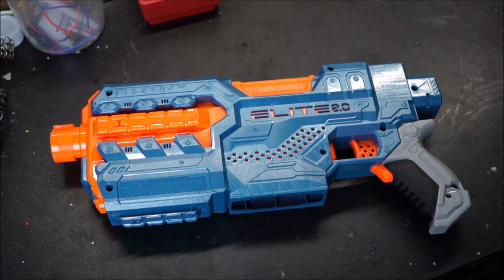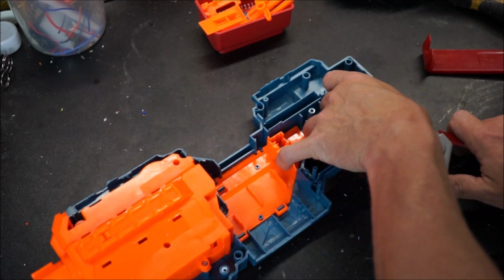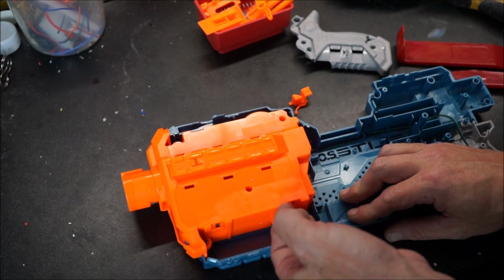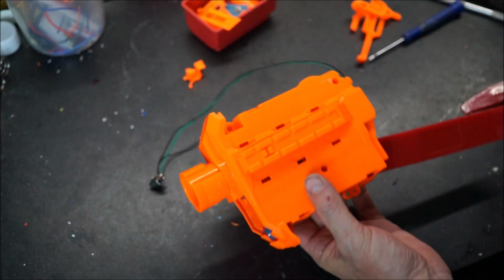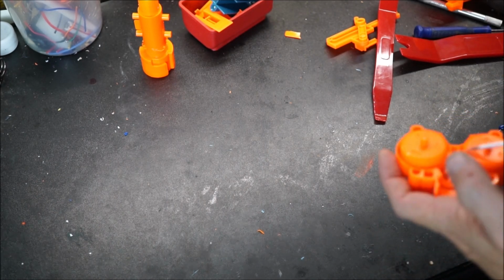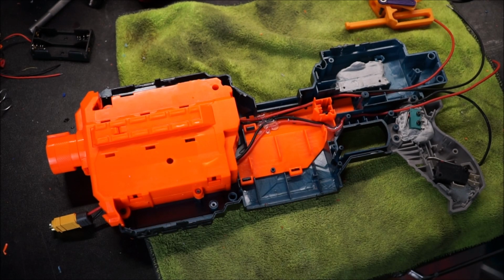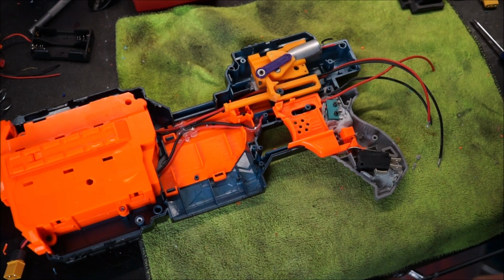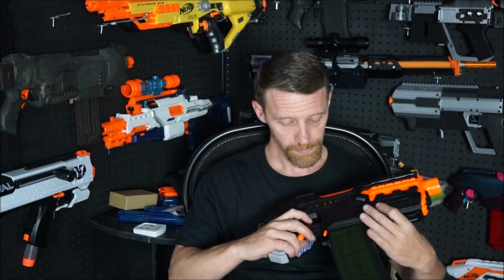Elite 2.0 Phoenix , Full Auto Mod Guide !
This time we look at upgrading the Elite 2.0 Phoenix, to full auto !!

Project Nerf
1914 Coleman Ln.